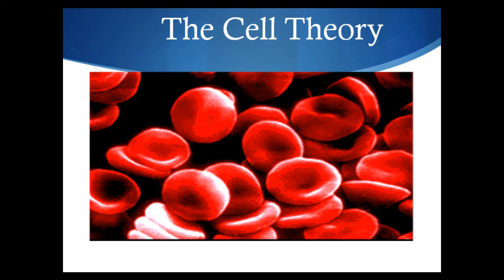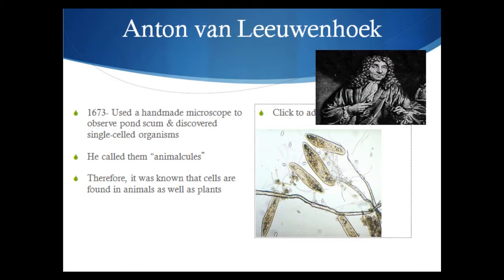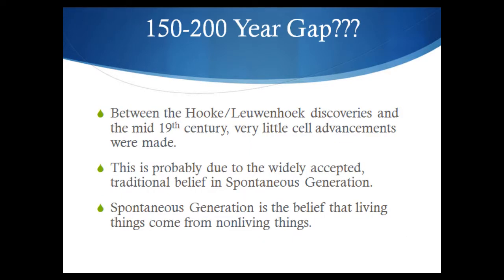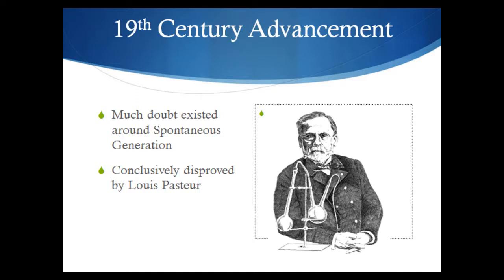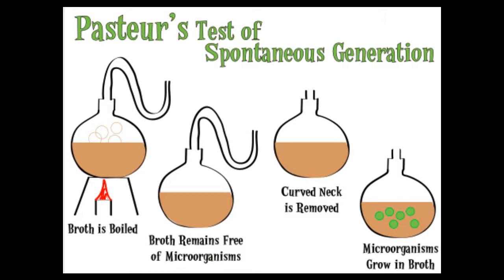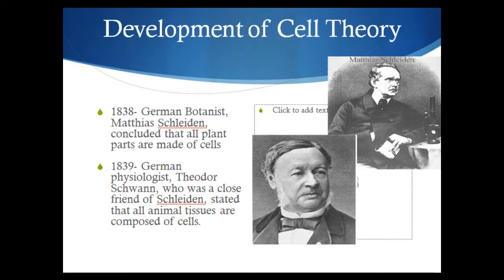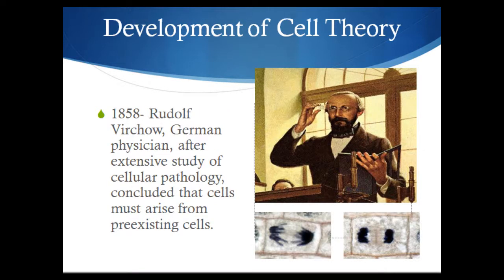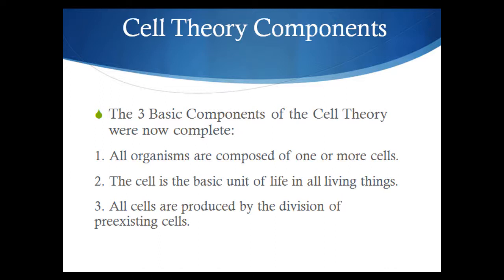Cell Theory Movie 1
Designed for 7th grade Science Curriculum.